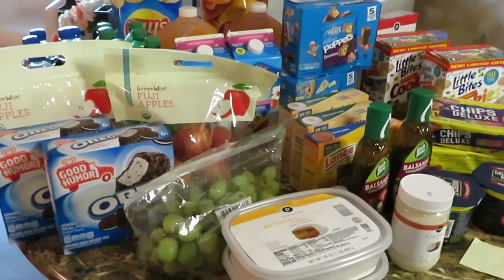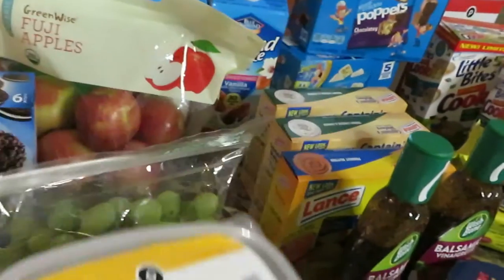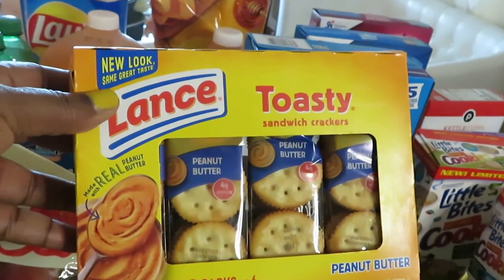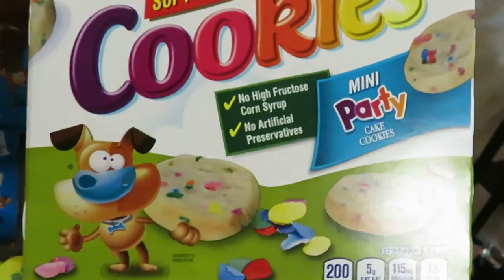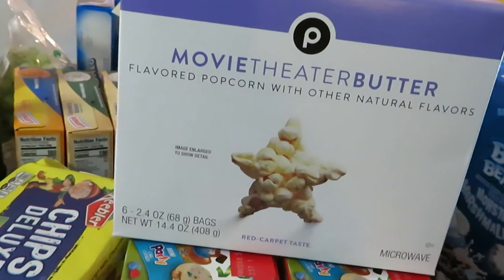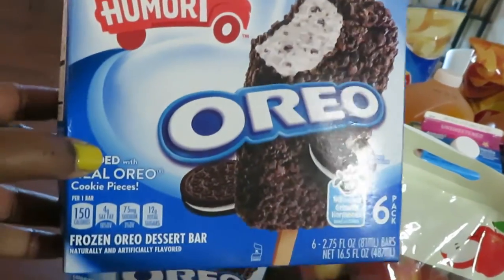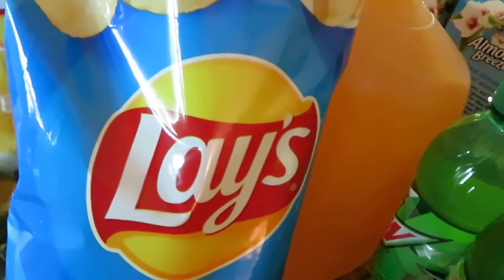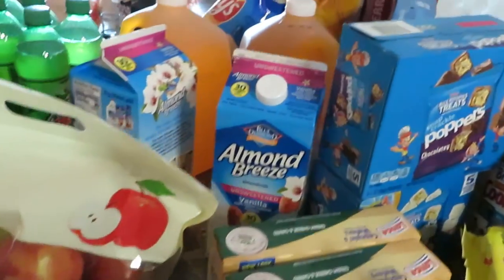Publix Weekly Grocery Haul 10-29-20 to 11-4-20 | Arickamisha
I am still in the process of working on the kitchen so make sure you tune in to see how that turns out. I didn't want to miss another week so I decided to go ahead and upload.